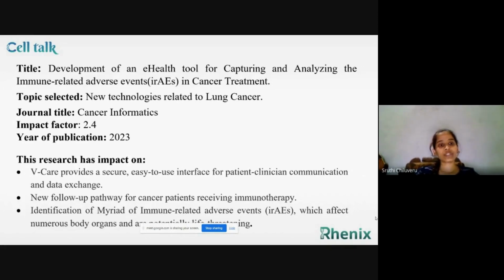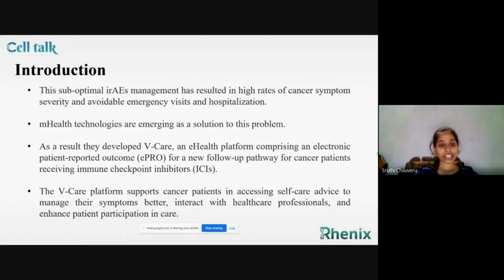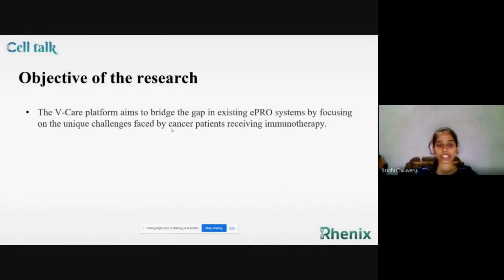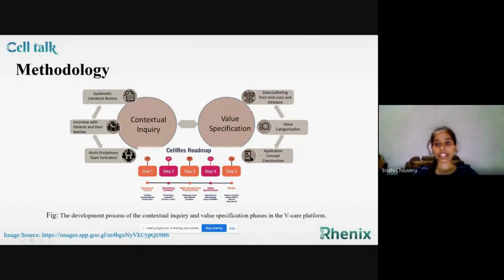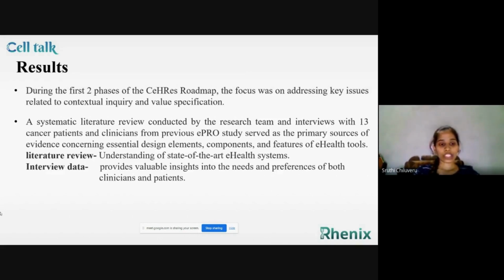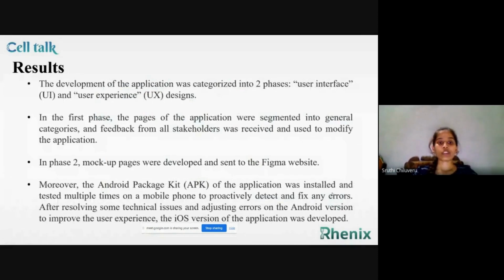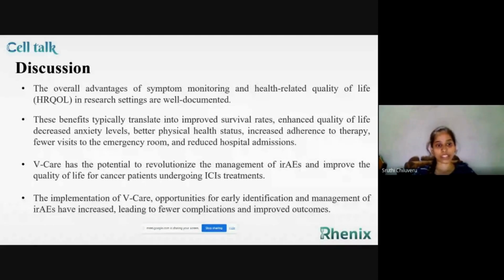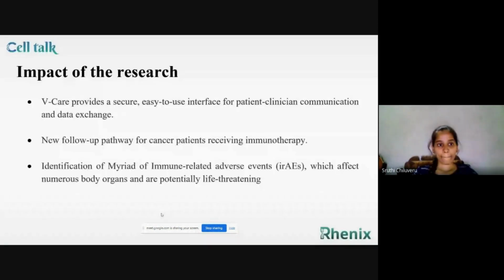Development of an eHealth tool for capturing and analyzing the irAEs in cancer treatment | CellTalk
Immunotherapy is rapidly advancing and can now be considered a powerful new tool in the treatment of cancer. However, it is associated with a myriad of Immune-related adverse events (irAEs). These irAEs can affect numerous body organs and are potentially life-threatening if not promptly recognized and treated. Therefore, early recognition and effective management of these irAEs are critical to reducing the treatment sequelae. Patients are often required to monitor and manage a range of potentially diverse and complicated irAEs without readily available clinical support and report poor quality of self-management support in ambulatory cancer care. This sub-optimal irAEs management has resulted in high rates of cancer symptom severity and avoidable emergency department visits and hospitalization.

mHealth technologies are emerging as a solution to this problem. Additionally, the system’s risk-scoring and decision-support algorithms align with Canadian evidence-based protocols for symptom triage.